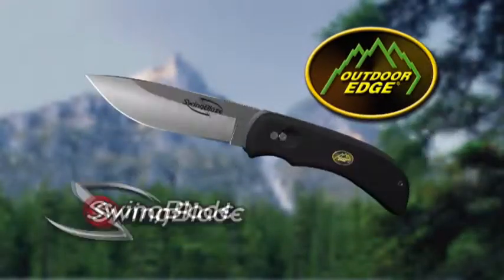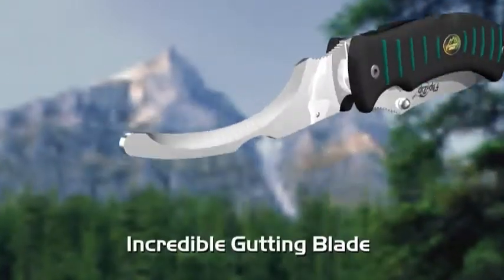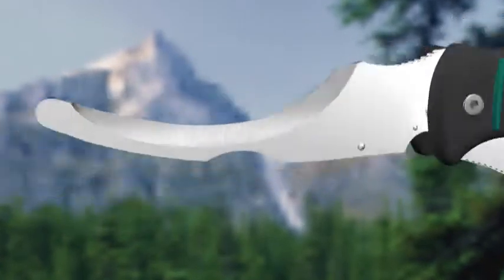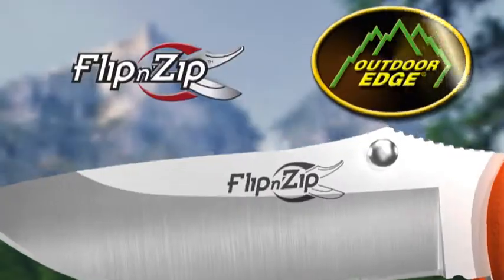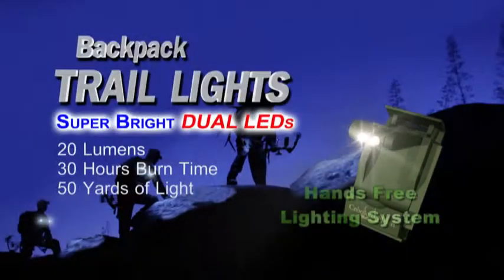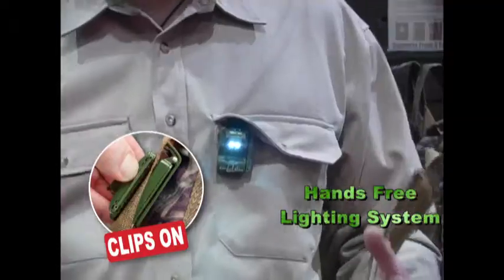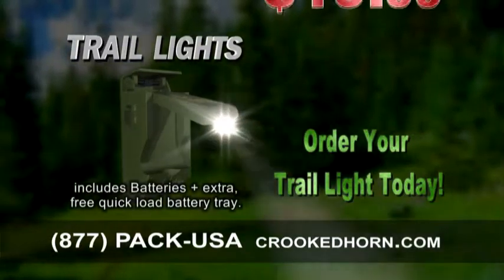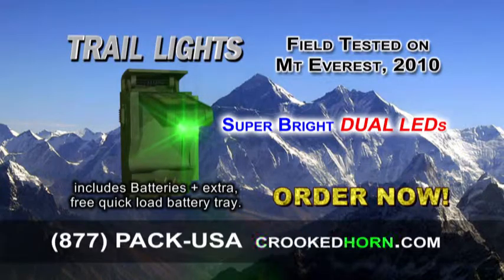AA Video Animated TV Commercials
AA Video Animated TV Commercials Aderman Video